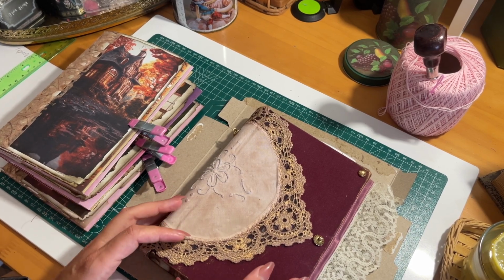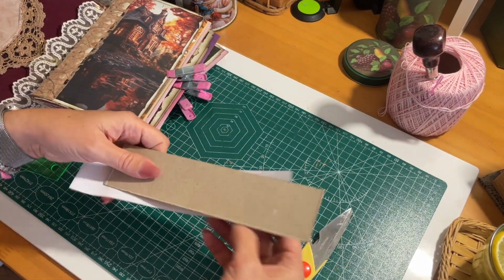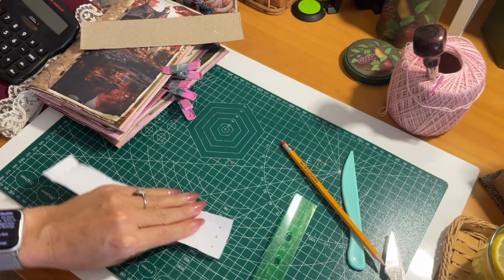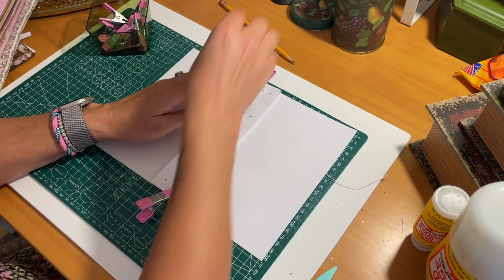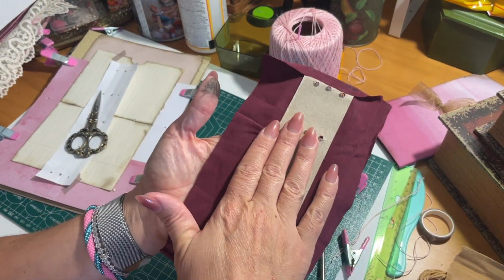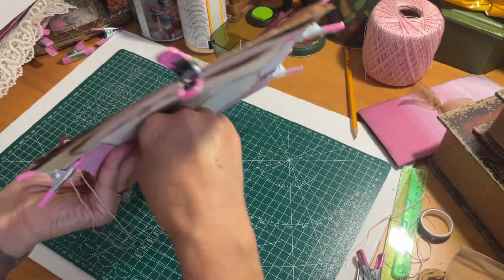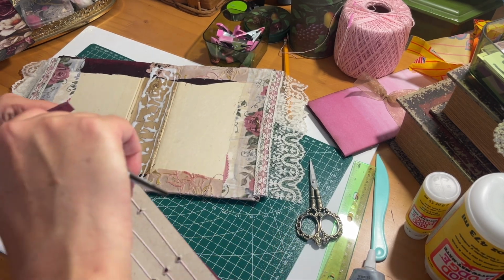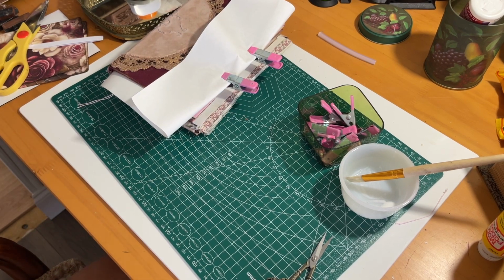DIY Victorian Autumn Journal ~ Episode #4 ~ Sewing in the page Signatures Tutorial on Book binding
Welcome back to our enchanting DIY Victorian Autumn Journal series, Episode #4! In today's installment, we'll delve into the art of sewing in the page signatures, an essential step in the bookbinding process. Whether you're an experienced bookbinder or a newcomer to this captivating craft, you're in for a treat.
Join me as I guide you through the intricate process of creating a beautiful autumn-themed journal reminiscent of the Victorian era. Discover the secrets of page signatures, a technique that ensures your journal's pages are secure, organized, and elegantly bound.

In this tutorial, you'll learn:
🍁 How to prepare your page signatures for sewing.
🍁 Step-by-step instructions for the Figure-8 stitch binding method.
🍁 Tips and tricks for achieving a professional finish.
🍁 Creative ways to personalize your journal for a touch of Victorian charm.

Immerse yourself in the world of traditional bookbinding and embrace the cozy spirit of autumn. This episode is perfect for crafters, vintage enthusiasts, and anyone who cherishes the beauty of handwritten pages.

Gather your materials, get comfortable, and let's embark on this crafting journey together. Happy crafting! 🍂📚✨